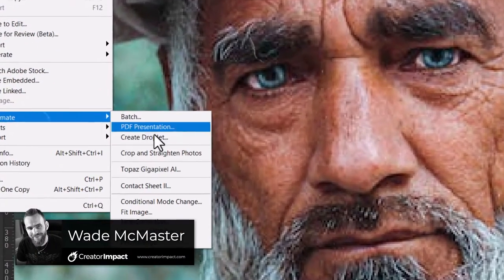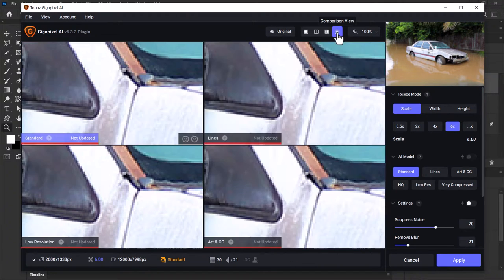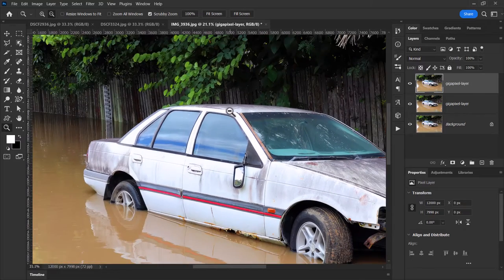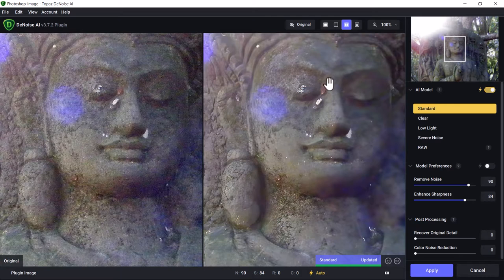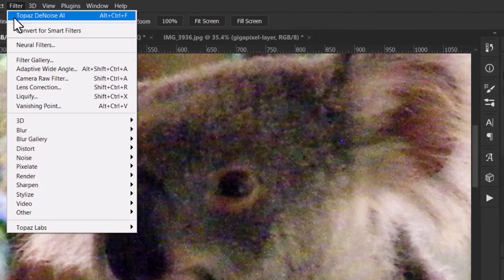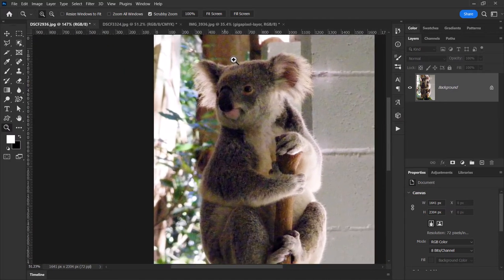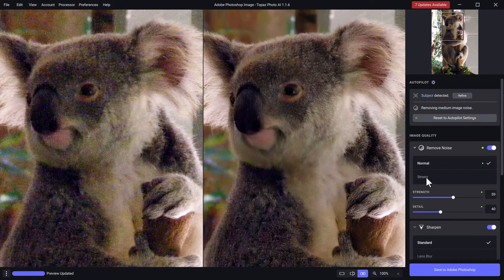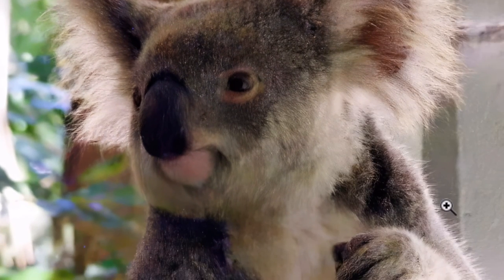AI Upscaling Plugin for Photoshop! Upscale & Enhance images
Check out this AI Upscaling Plugin for Photoshop that does a mind blowign job of adding detail to images to Upscale & Enhance images. Explore Topaz studio 2 AI Upscale in Photoshop

--- ⚒ // TOOLS // ⚒ ---

// AI UPSCALERS

 🔗BEGINNER COURSE
Build a website, set up your presence online and start earning money:

// CREATOR IMPACT

// TIMESTAMPS